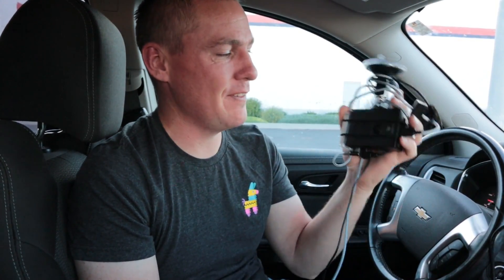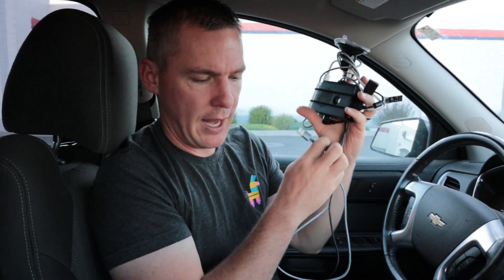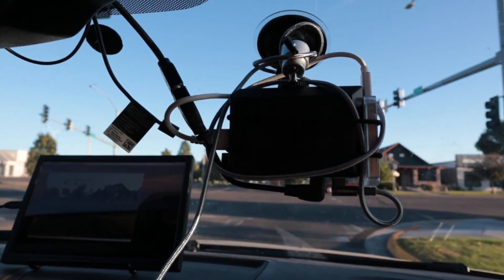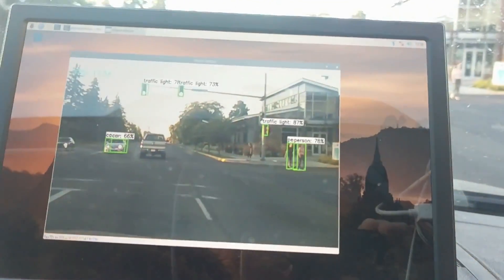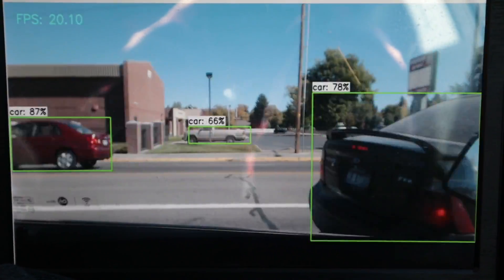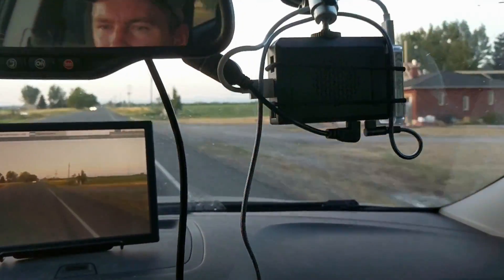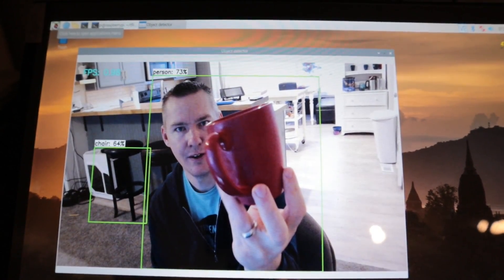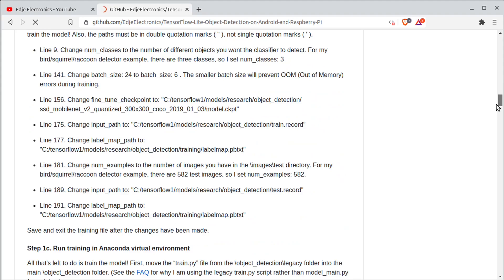Raspberry Pi Car Camera with TensorFlow Lite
TensorFlow is free and open source AI and machine learning software. TensorFlow Lite has been optimized to run on lower power devices, like the Raspberry Pi.

Labists Pi 4 8GB Complete Kit

Corel USB Accelerator

Suction Cup Camera Mount

Logitech 1080p USB Webcam

Logitech K400 Wireless Keyboard with Touchpad

13.3" 2K Portable Monitor